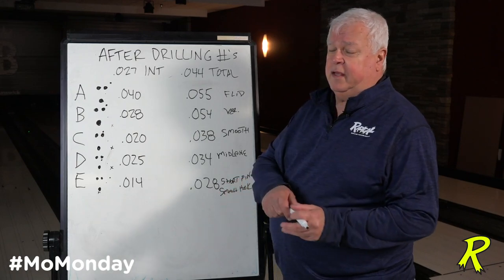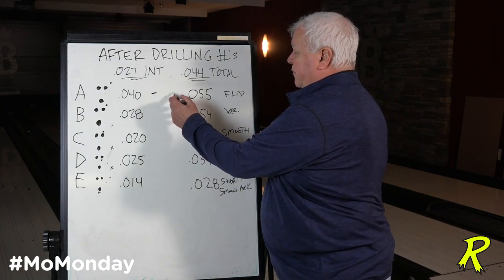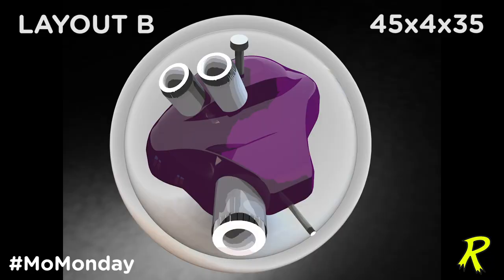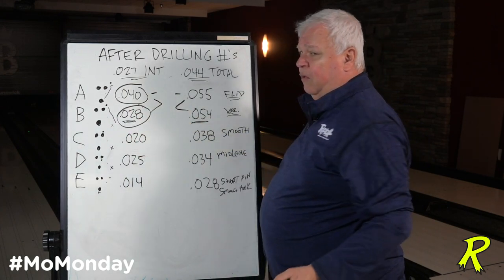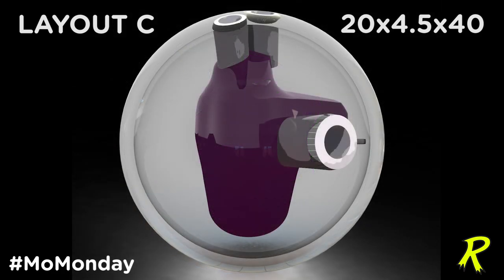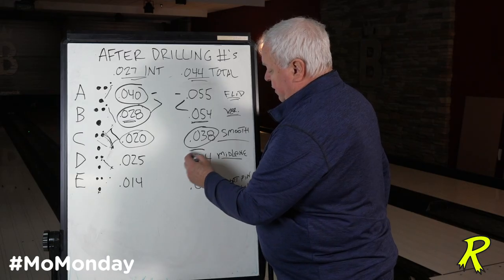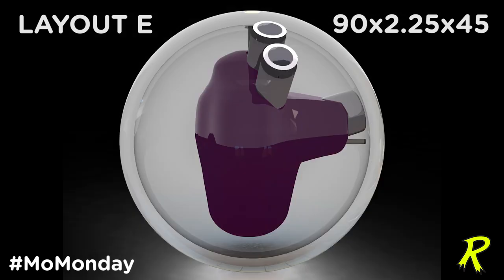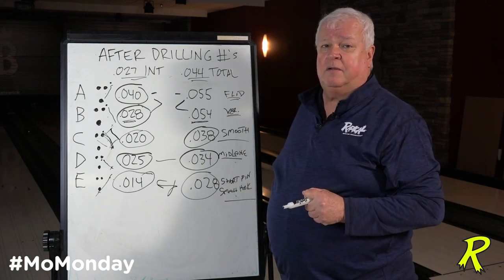How Layouts Affect After Drilling Numbers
It's MoMonday!

Today, Phil gives an overview on how and why layouts change the after drilling numbers in a bowling ball. In this discussion, we use a Results core and all layout diagrams are based off a 5" x 3/8" Positive Axis Point (PAP) coordinate.

Questions? Comments? Post them below!